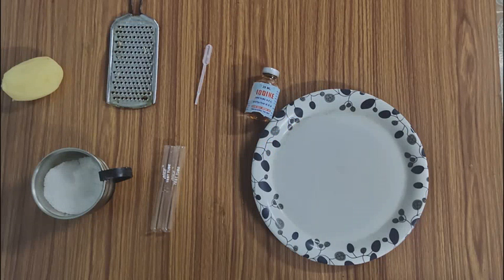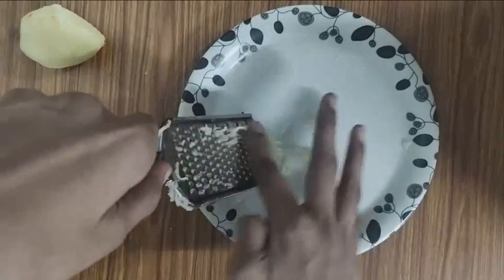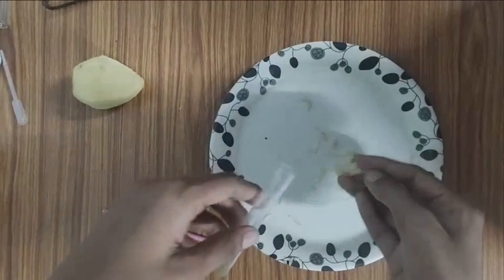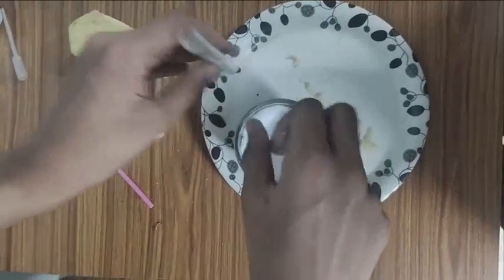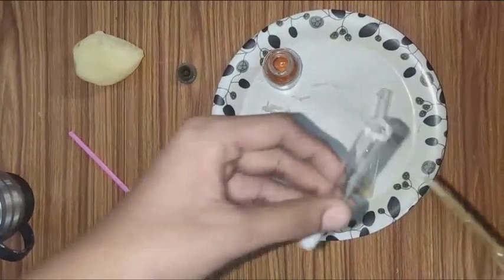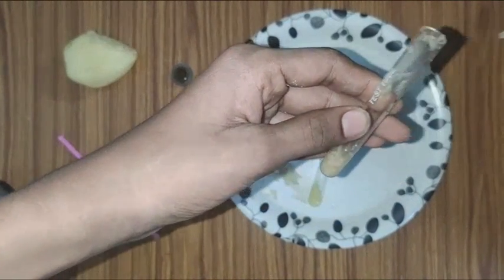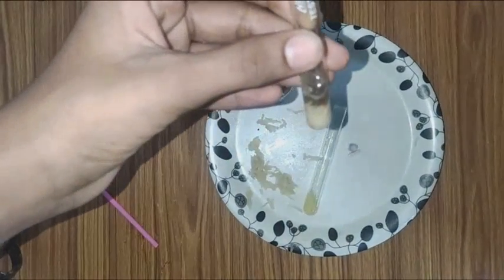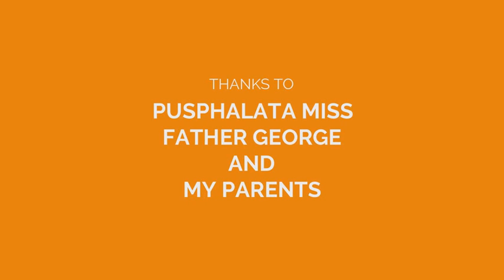presence of starch experiment by Akshar